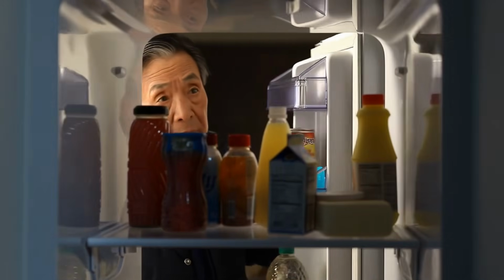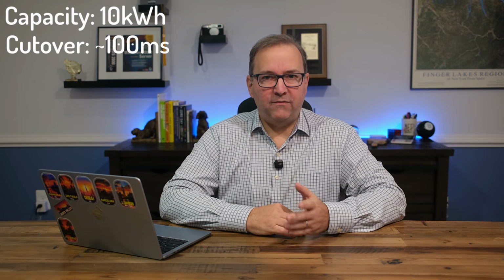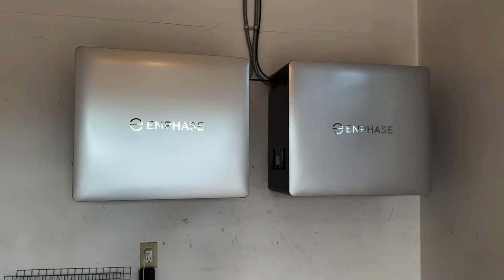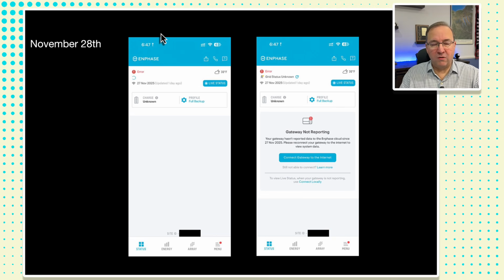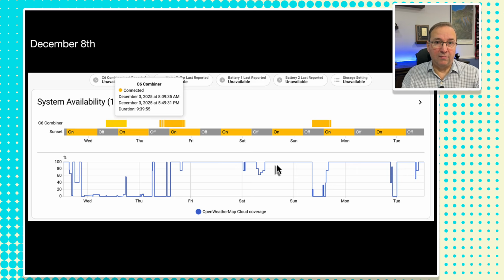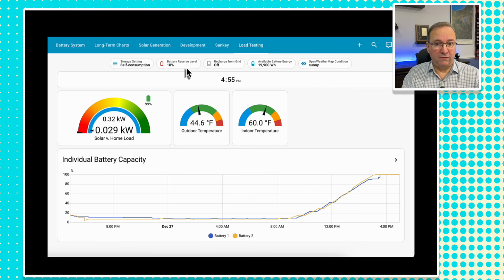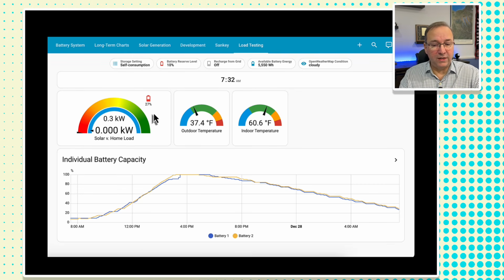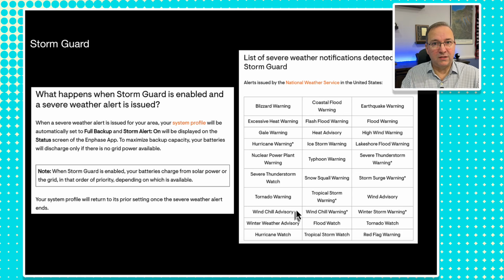I Tried to Run My Entire House on Solar Batteries for 24 Hours.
Description:
A massive winter storm can turn a routine power outage into a real problem fast — especially when temperatures drop into the single digits. After our power went out overnight during a brutal cold snap, I decided to see how far we could really push our home battery system under the most extreme conditions I could think of!

Emporia Vue 3 Home Energy Monitor
Home Assistant Green Server
Ting Electrical Fire Prevention Sensor

In this video, I walk through what actually happens when we run our house on 20kWh of battery storage during the winter solstice — what worked, what surprised me, and where the limits really are. This isn’t a spec sheet or a sales pitch — it’s a real-world look at home batteries during the conditions that matter most.  If you’re thinking about home batteries for storm resilience, winter outages, or partial off-grid capability, this experience may help you decide what’s realistic for your home.

00:00 The 4°F Power Outage
01:22 Decision Making for Whole Home Batteries
02:56 Overview of the Enphase IQ Battery 10C System
03:40 Sizing a Whole Home Battery for Kilowatt-Hours of Storage Capacity
04:35 Sizing a Whole Home Battery for Kilowatts of Maximum Load
06:46 Enphase IQ Battery 10C Installation Experiences
07:55 Diagnosing Enphase 10C Battery Data with Home Assistant
10:16 Enphase IQ Battery 10C Cutting Over for Grid Outage
11:54 Stress Testing the Enphase IQ Battery 10C Overnight
15:04 Table of Enphase IQ Battery 10C Overnight Test Results
16:07 Enphase Battery Storm Guard Engaging for NWS Alert
17:02 Weather Really Matters for Whole Home Batteries
18:52 Future Videos